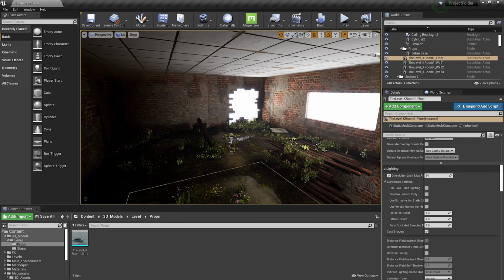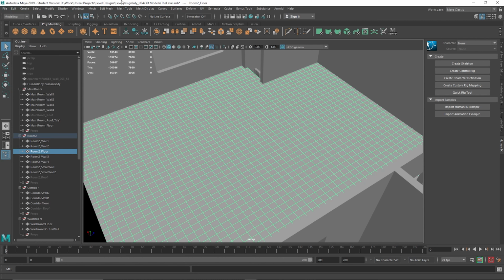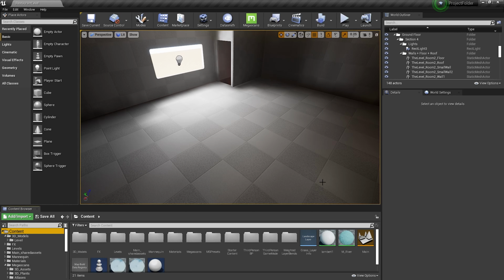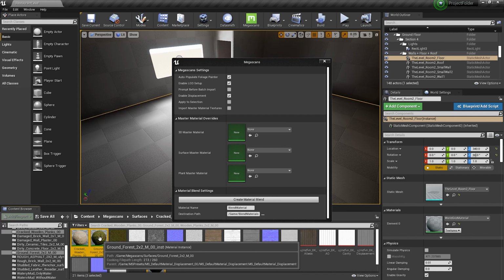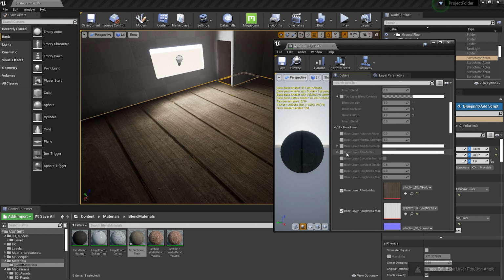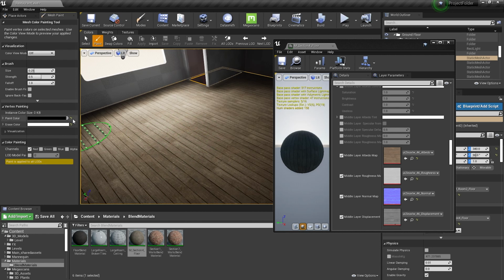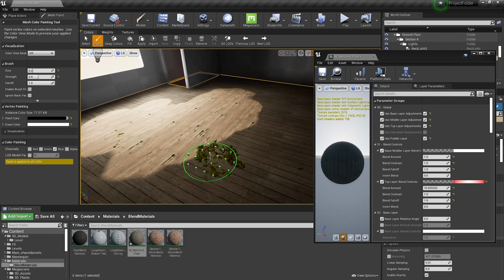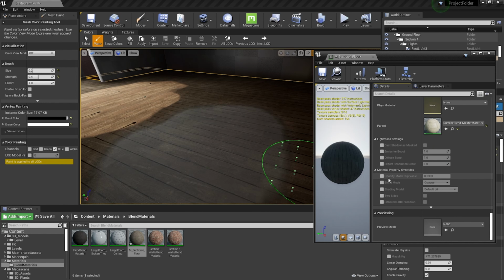Megascans - Blend Materials & Vertex Painting in Unreal Engine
Hey!! In this video I talk about how to unwrap a model within Unreal Engine with the click of just one button. I also explain how to texture your models without having any knowledge of Unwrapping and Texturing.

Laptop Specifications
Manufacturer: Asus ROG
Model: Strix GL703GS SCAR Edition
Processor: Intel i7-8750H
GPU: Nvidia GeForce GTX 1070
RAM: 32 GB

Custom PC Specifications
Motherboard: Asus ROG Maximus VIII Ranger
Processor: Intel i7-6700K
GPU: Nvidia GeForce GTX 1070 Founders Edition
RAM: 16 GB
Monitor: BenQ 24 inch EW2440L
Mouse: Logitech G402
Headphones: SteelSeries Arctis 5

Audio Equipment
Microphone: Fifine K669B Condenser Microphone
Microphone Boom Arm: Wright WR 35
Pop Filter: Maono AU-B00 Pop Filter

Chapters
00:00 Intro
01:20 Section 7 - Showcase
02:18 Vertex Painting Requirement
02:59 Unwrapping in Unreal Engine
05:43 Creating the Blend Material
10:25 Working with Blend Material Parameters
17:35 Puddles in Blend Material
20:34 Outro